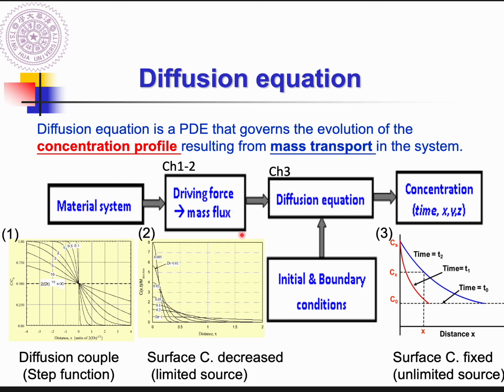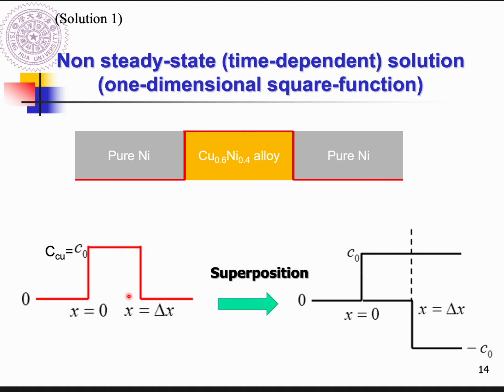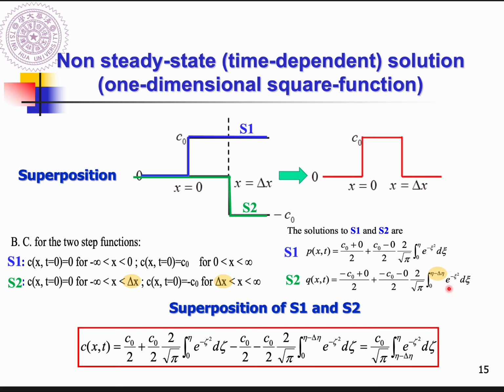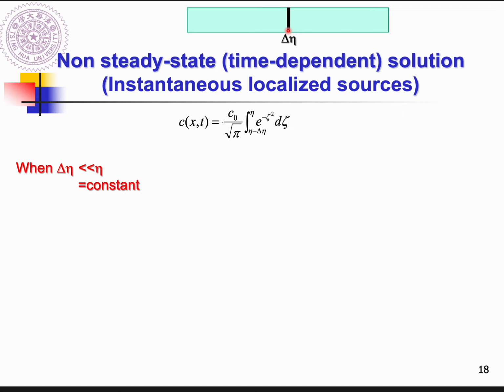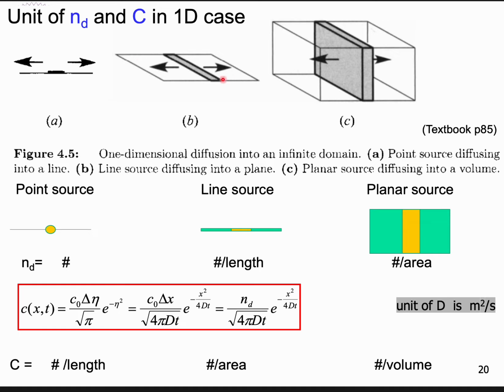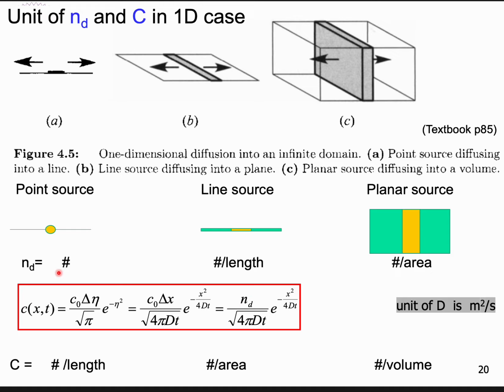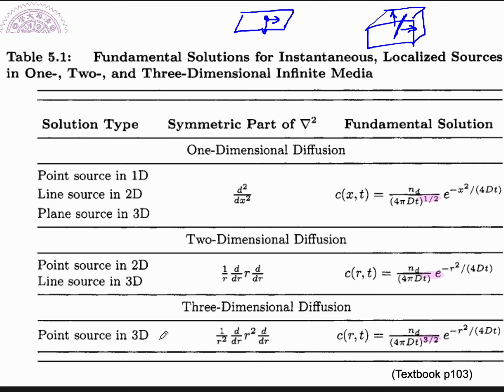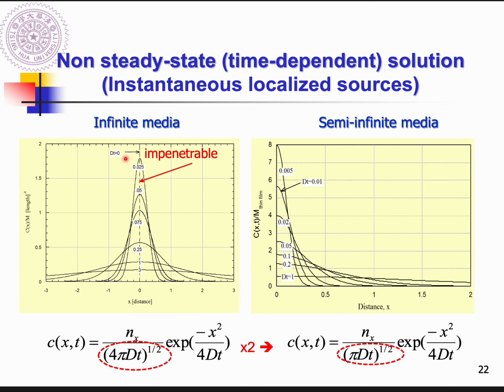20230407-1 (Ch3 p13-p22)